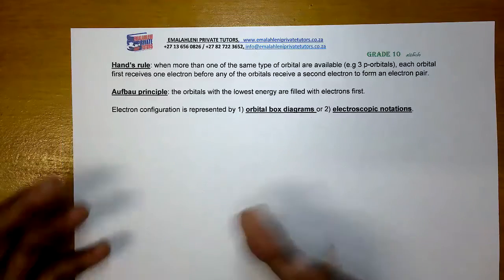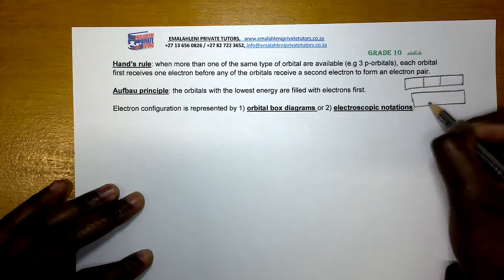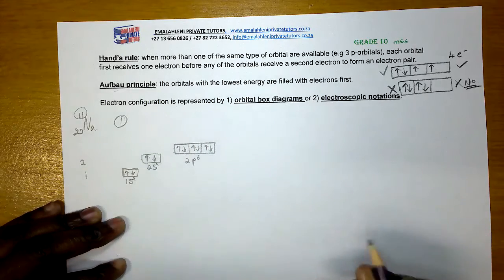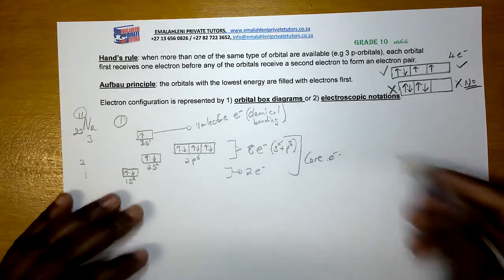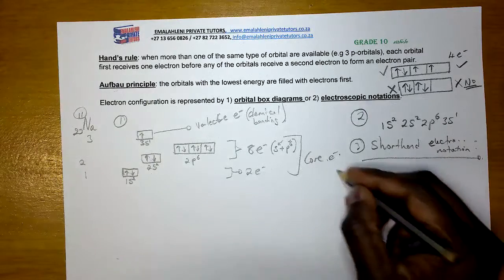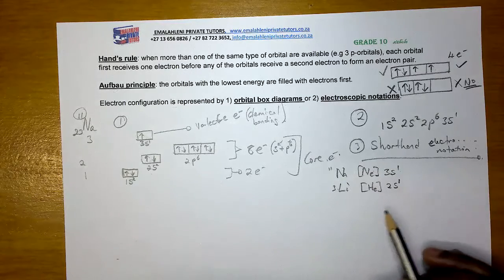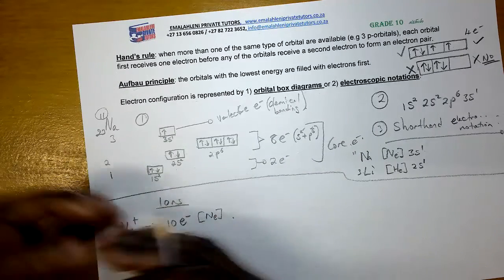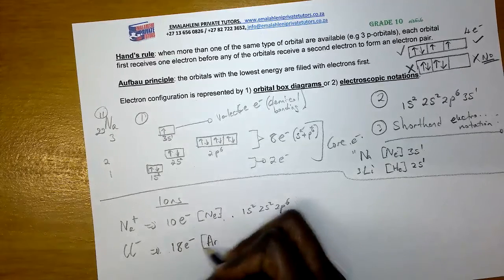Electron Configuration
Grade 10  Electron Configuration